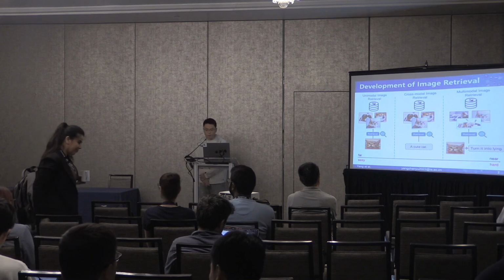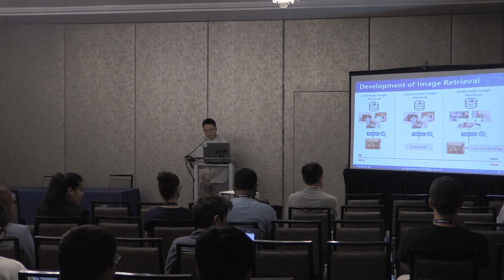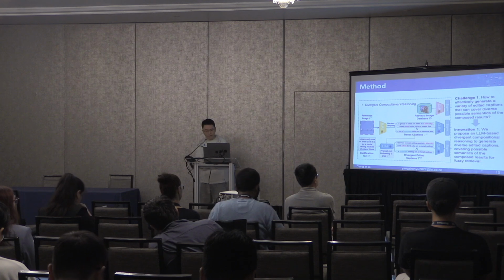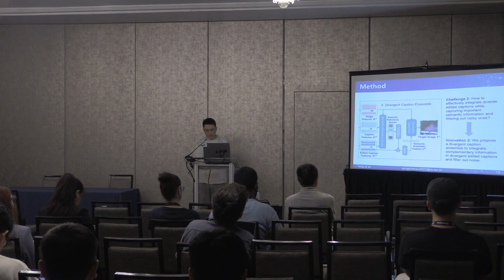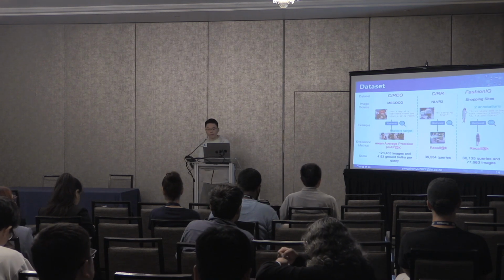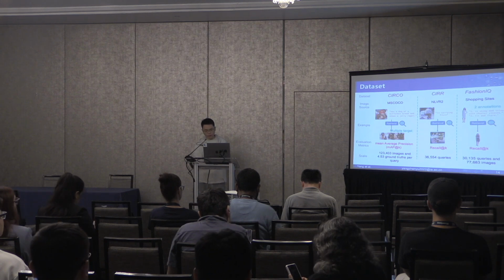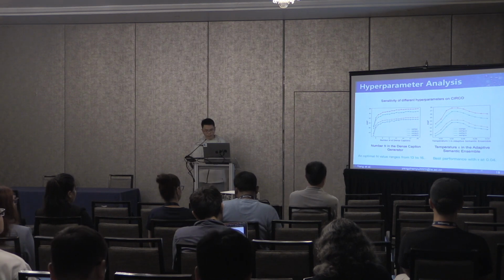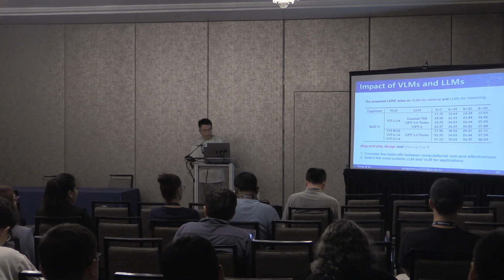SIGIR 2024 M1.2 [fp] LDRE: LLM-based Divergent Reasoning & Ensemble for Zero-Shot Composed Image Ret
Reasoning & Knowledge Graphs (M1.2) [fp] LDRE: LLM-based Divergent Reasoning and Ensemble for Zero-Shot Composed Image Retrieval - Authors: Zhenyu Yang, Dizhan Xue, Shengsheng Qian, Weiming Dong and Changsheng Xu